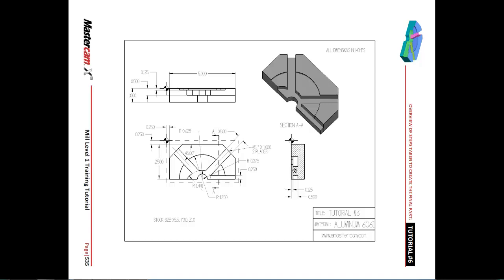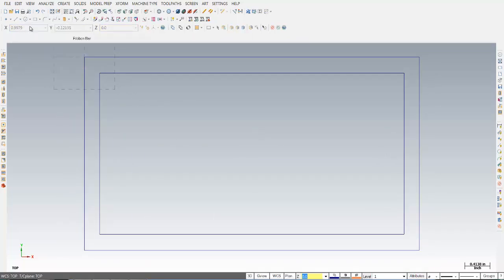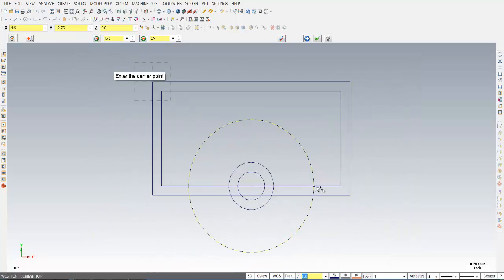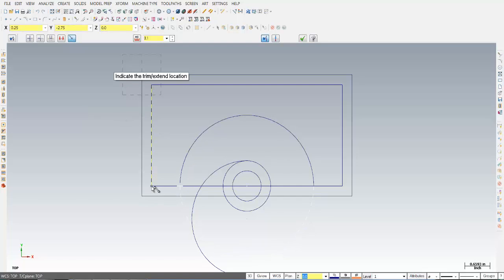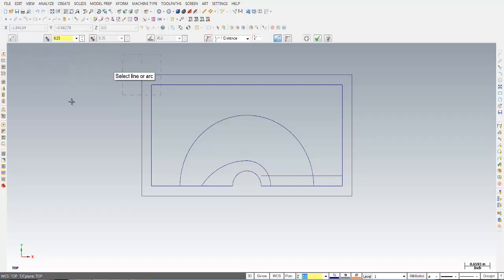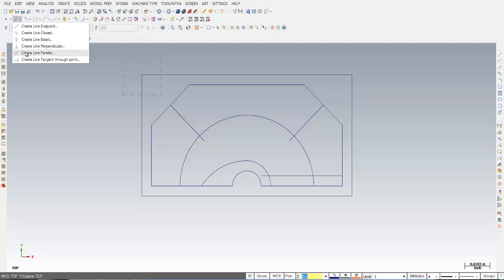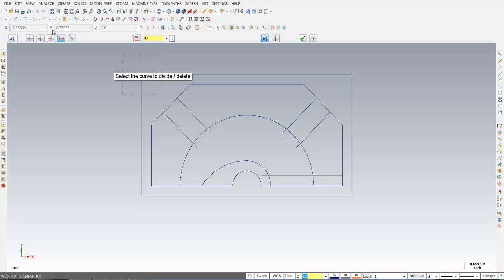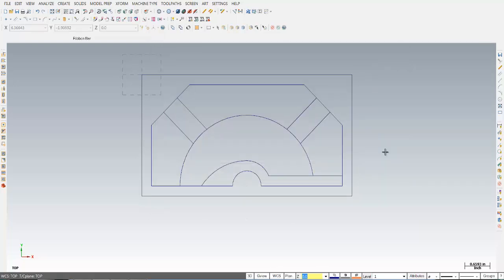1 Geometry Creation